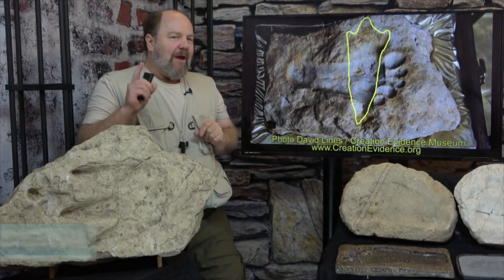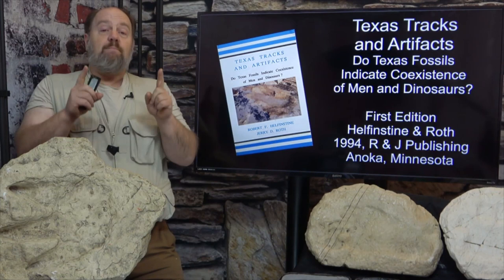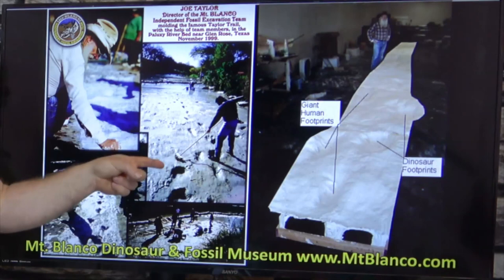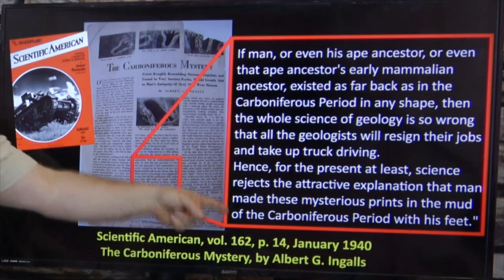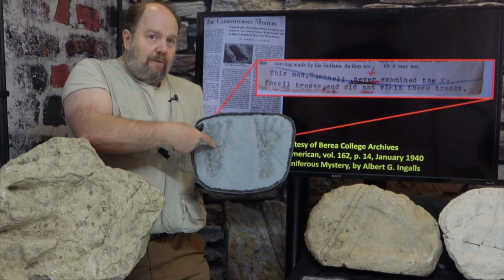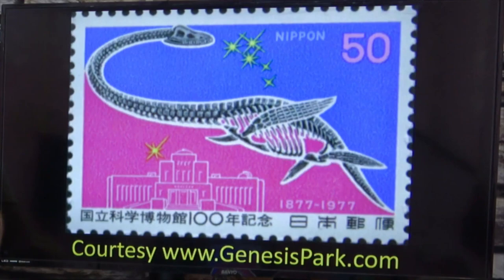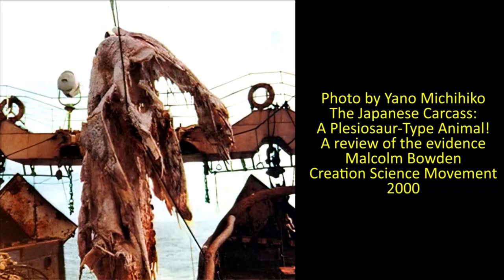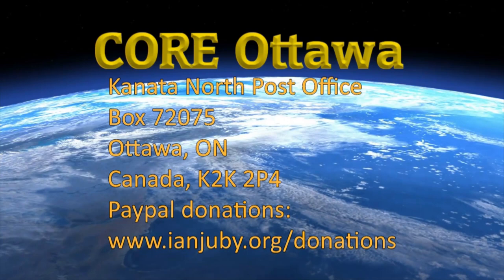Dinos & Humans VI, part 30, The Complete Creation, 3rd edition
In this episode, we continue to examine the fossil human footprints beyond the Paluxy, Ian struggles with some Japanese names and we examine the debate over what appears to be the carcass of a plesiosaur-like creature.

Random References:

The VOD version of this series and the corresponding supplementals (such as the booklet and maps of the Park Ledge)

"Footprints in Stone", Stan and Paul Taylor, 1972, 16mm film, Films for Christ Assn., Elmwood, Illinois

Texas Tracks and Artifacts: Do Texas Fossils Indicate Coexistence of Men and Dinosaurs?
Robert F. Helfinstine and Jerry D. Roth, R&J Publishers, Anoka, Minnesota
First edition 1994 , Revised edition 2007

Scientific American, vol. 162, p. 14, January 1940
The Carboniferous Mystery, by Albert G. Ingalls

THE JAPANESE CARCASS: A PLESIOSAUR-TYPE ANIMAL! A review of the evidence by Malcolm Bowden
Creation Science Movement pamphlet available from them Box 888, Portsmouth PO6 2YD

Salt-Water Nessie or Plesiosaurus, It's Back in the Briny
By John Saar, The Washington Post, July 21, 1977

Collected Papers on the Carcass of an Unidentified Animal trawled off New Zealand by the Zuyo-maru
Edited by T. Sasaki, La Société franco–japonaise d’océanographie, Tokyo, Japon, Juillet 1978

New Zuiyo Maru Cryptid Observations: Strong Indications It Was a Marine Tetrapod
John Goertzen, CRSQ Vol. 38, No. 1, June 2001, pp 19-29